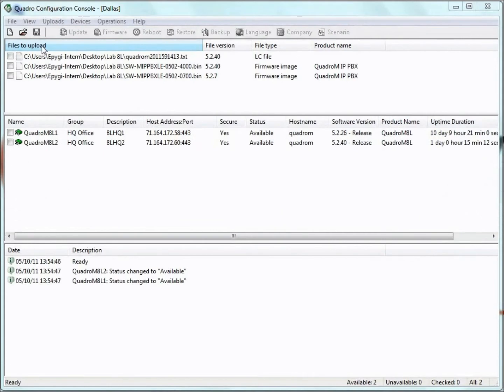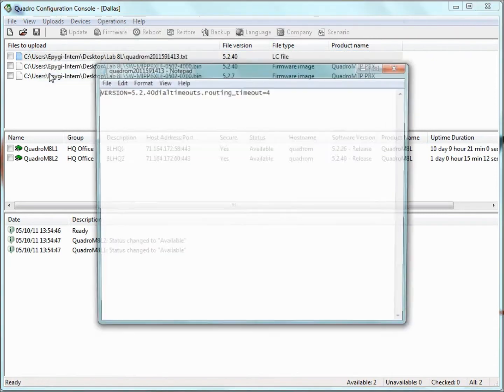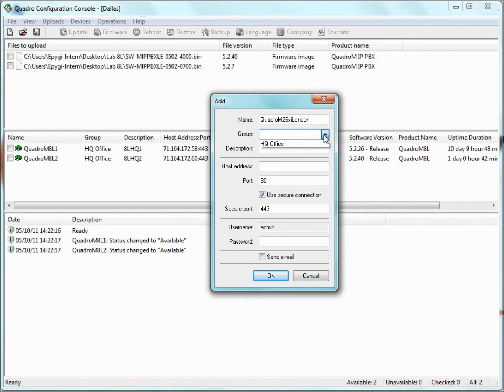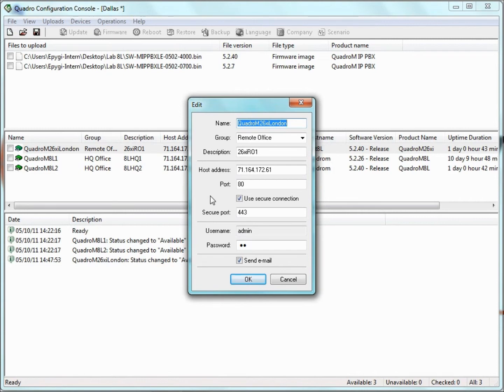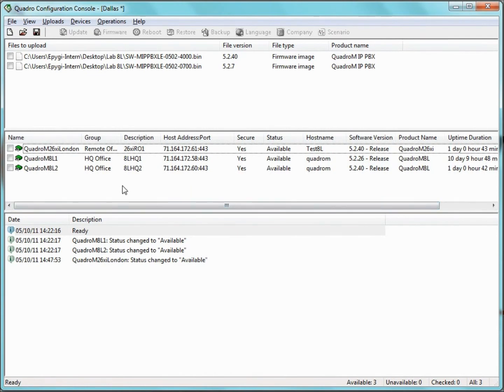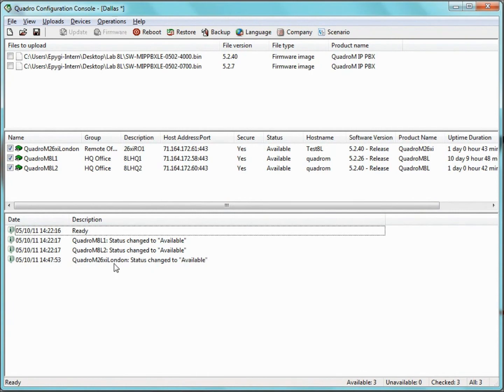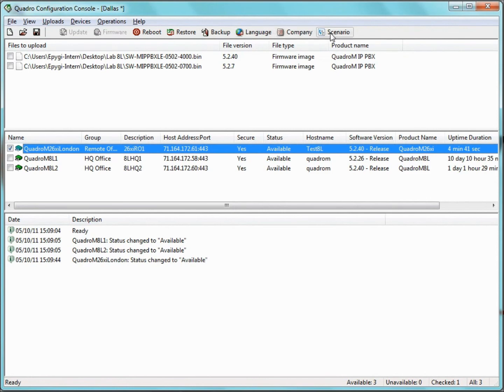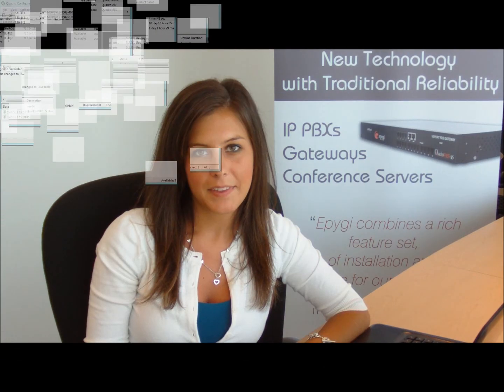Epygi Technologies QCC Overview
The Quadro Configuration Console (QCC) is a tool that allows the administrator to centrally manage a network of Quadro units from a single desktop PC. The following QCC functions allow easy and convenient administration of the Quadro network.